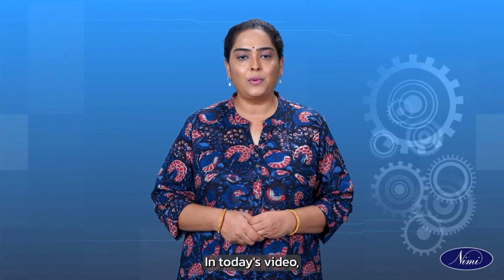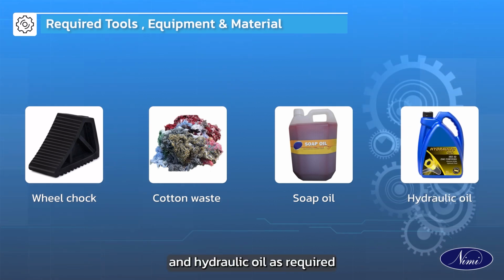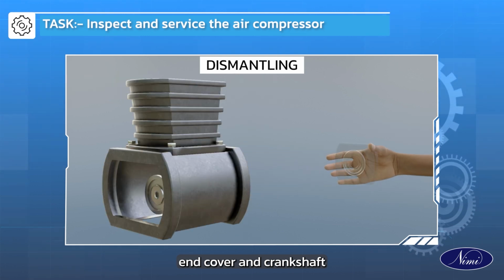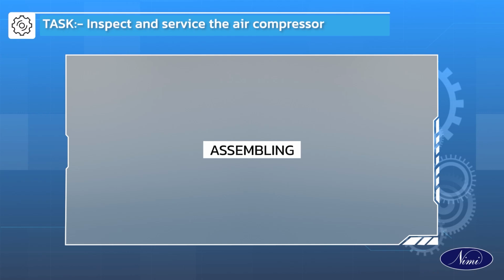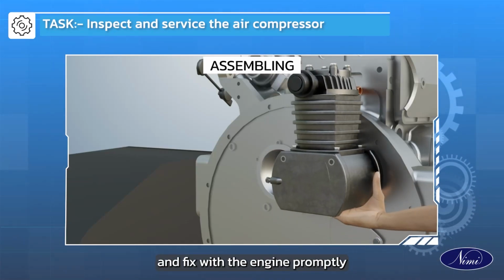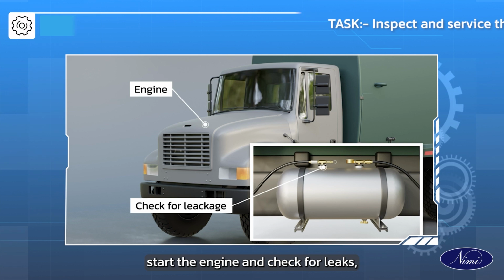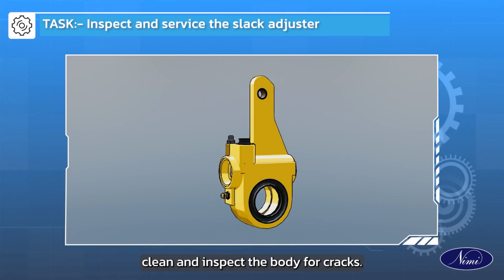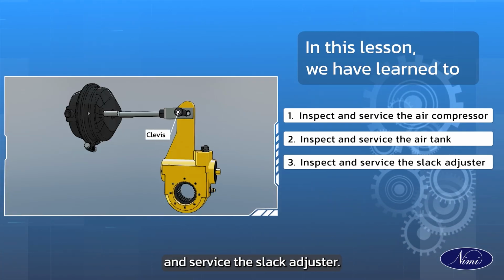Service of air compressor ,tank, and slack adjuster| NIMI | DIGITAL | ENGLISH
NIMI – Government of India proudly presents another essential skill-building tutorial for the ITI ecosystem and vocational education sector!

This video delivers a comprehensive, step-by-step guide to the “Service of Air Compressor, Tank, and Slack Adjuster,” a crucial procedure in maintaining the efficiency and safety of air brake systems in commercial vehicles.

Learn how to inspect, clean, and maintain the air compressor and storage tank, and how to properly adjust the slack adjuster to ensure reliable braking performance. With real-time demonstrations and practical insights, this tutorial prepares learners to carry out servicing tasks with accuracy and confidence.

TIme stamp

00. - Title & Introduction
00.28 - Tools & Materials
01.04 - Task - Inspect and service the air compressor
04.48 - Task - Inspect and service the slack adjuster
06.01 - Recap

🔧 Upgrade your skills in vehicle brake systems maintenance and boost your job-readiness in the transport and logistics sector!